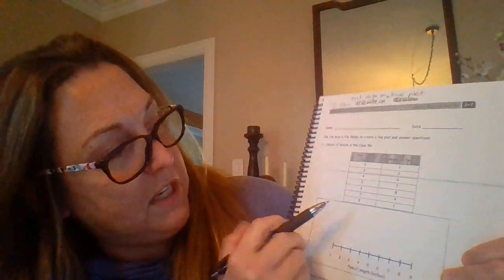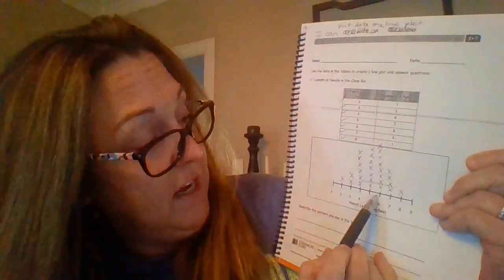Module 7 Lesson 24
I can put data on a line plot.